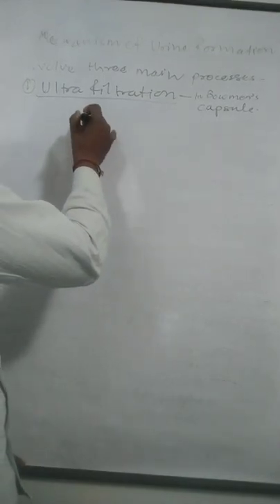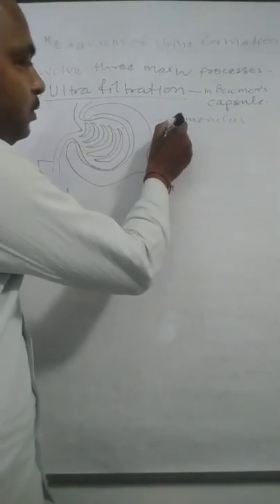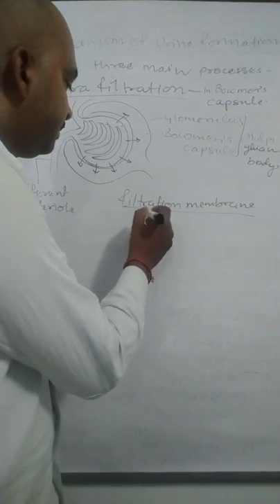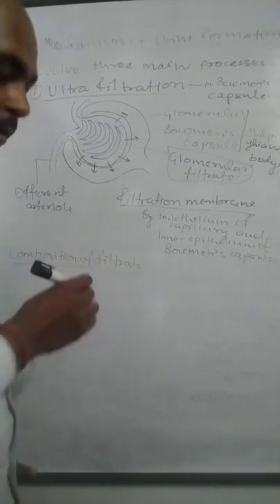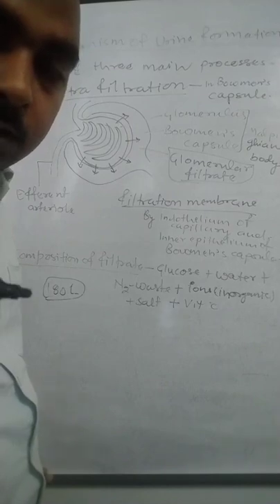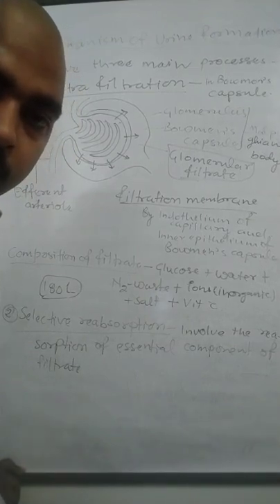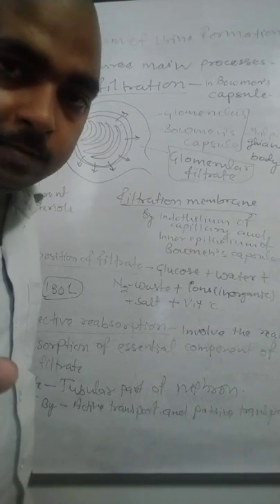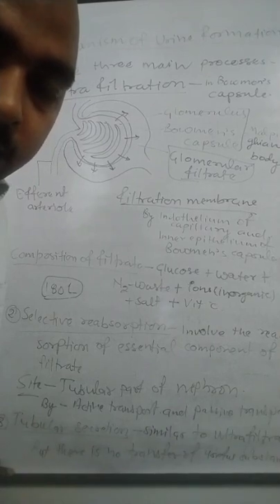Mechanism of urine formation